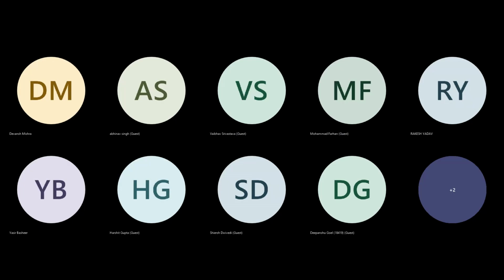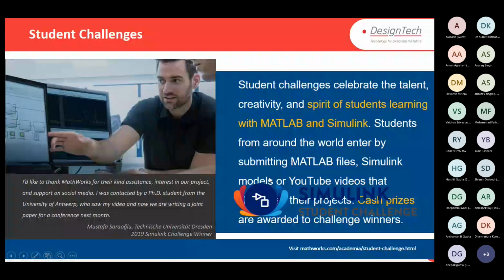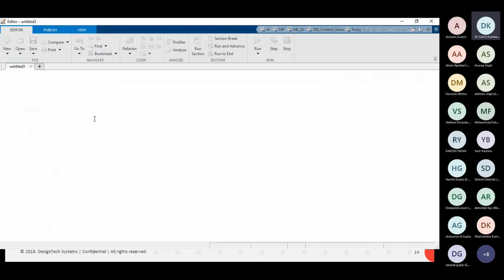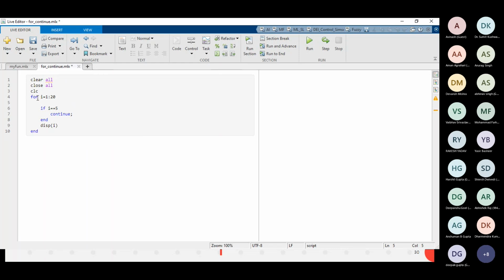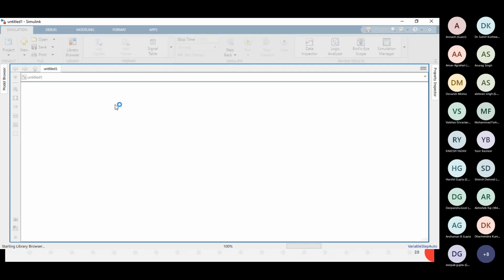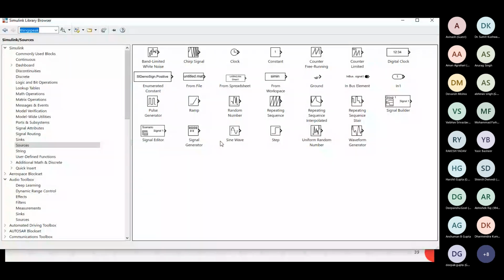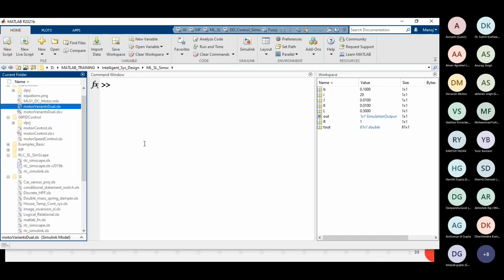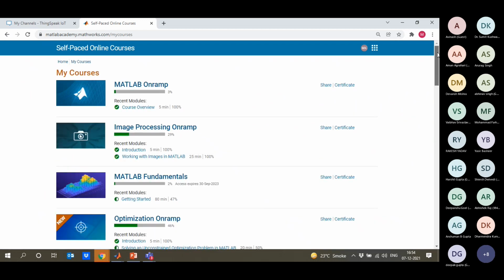Project based learning with MATLAB & Simulink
Topic: Project based learning with MATLAB & Simulink
Agenda:
1. What is Campus Wide License?
2. Introduction to MATLAB & Its Application
3. Data import-export and fitting
4. Live Editor- Creating executable notebook
5. Simulink for model-based design
6. Hardware interfacing support with MATLAB & Simulink
7. Get Started IOT with MATLAB